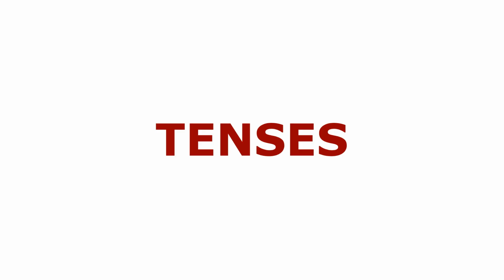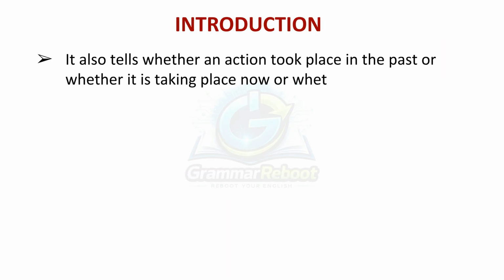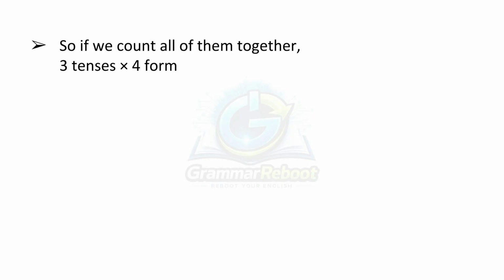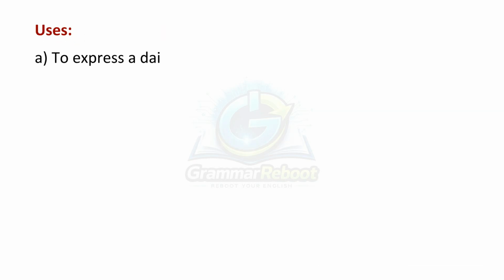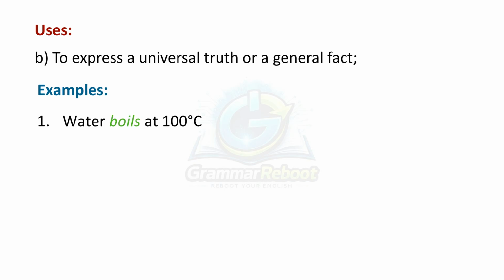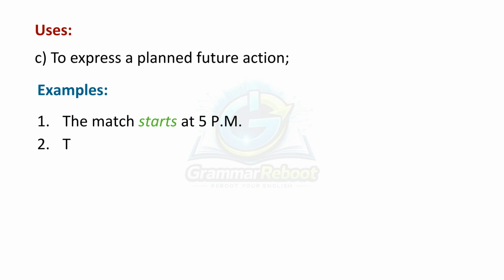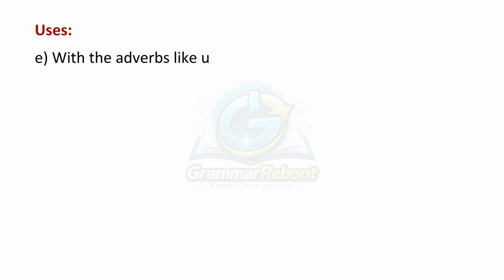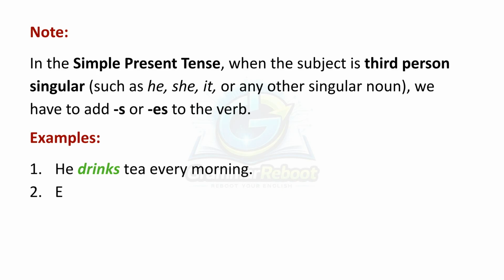Simple Present Tense | Rules, Uses & Examples | Full Explanation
Learn the Simple Present Tense in English Grammar with clear rules and easy examples. In this lesson, you will understand the structure, uses, and important grammar rules of the Simple Present Tense.

This video covers:

✔ Structure: Subject + V1 (+ s/es)
✔ Third person singular rule (s/es rule)
✔ Daily and habitual actions
✔ Universal truths and general facts
✔ Planned future actions
✔ Verbs usually used in simple present
✔ Use of adverbs like usually, daily, every

This lesson is perfect for:
– School students

By the end of this video, you will clearly understand when and how to use the Simple Present Tense correctly in speaking and writing.